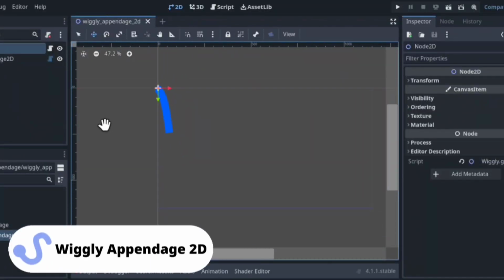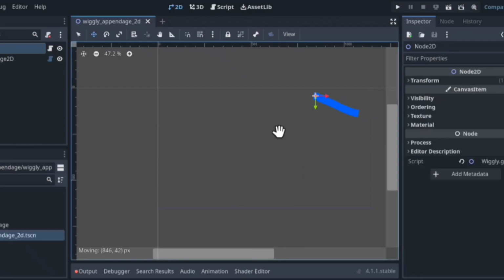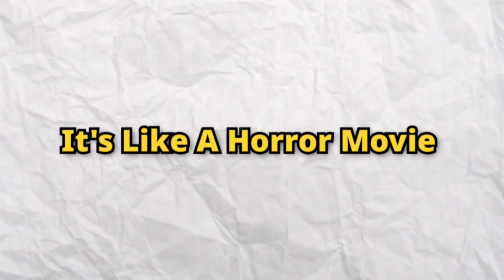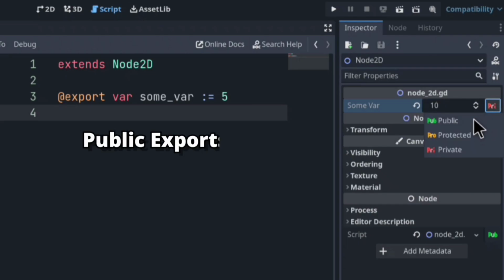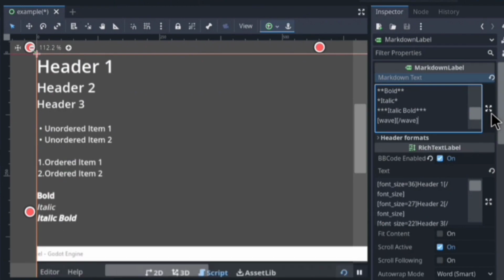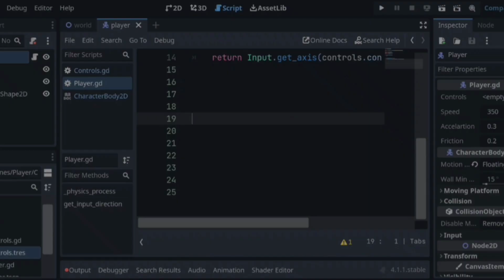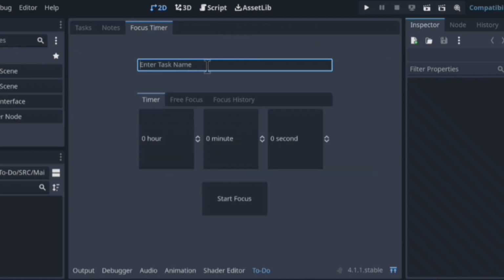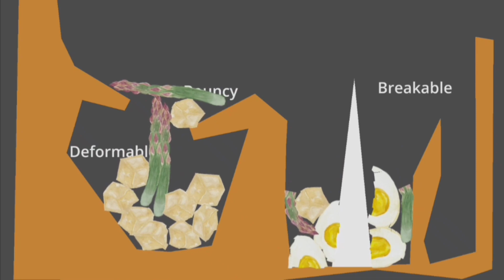5 Godot 4 Add-ons You Should REALLY Try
Discover 5 Awesome Godot 4 Add-ons That Would Help You A Lot.

I'm Mohamed, and I make video games with Godot engine on my mobile phone.